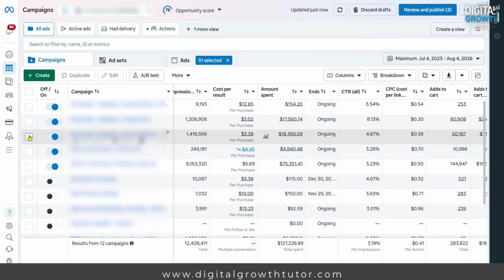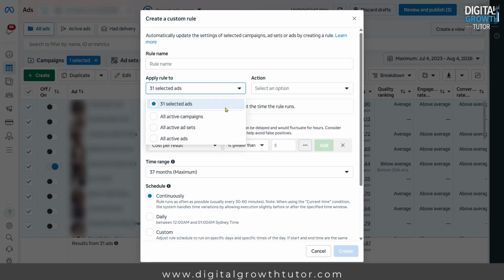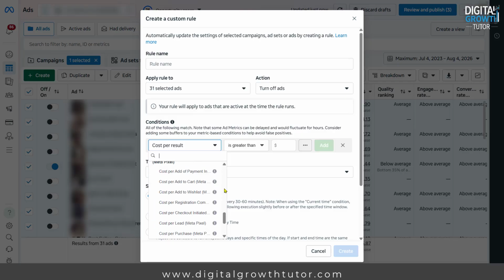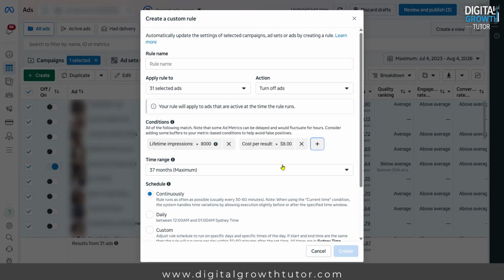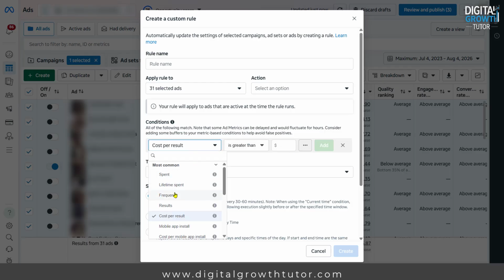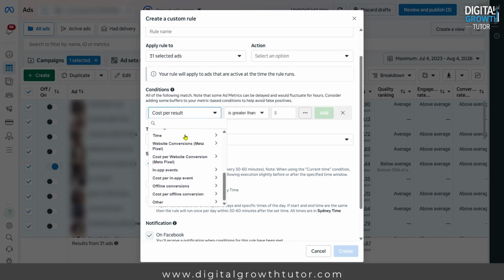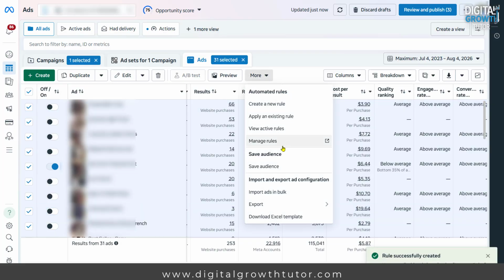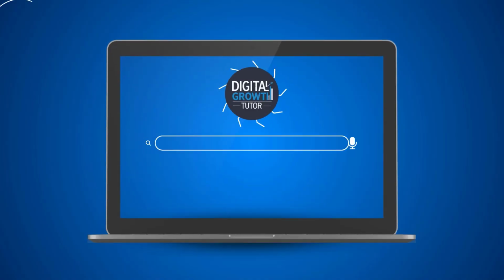Automate Your Meta Ads: 3 Rules to Stop Wasting Money Automatically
Stop losing budget on ads that should've been paused days ago. In this video, I'll build 3 real automated rules in Meta Ads Manager that automatically turn off underperforming ads — based on cost per result, frequency, and ad age — so your account protects itself even when you're not watching it.

⏱️ TIMESTAMPS
0:00 Intro
0:15 Go to Ads Manager
0:20 Select campaign & ads
0:30 Create a new automated rule
0:45 Custom rule setup + apply to
1:00 Action: turn off ads
1:10 Rule 1: cost per result + minimum impressions
1:45 Rule 2: frequency cap (ad fatigue)
2:10 Rule 3: ad age (creative going stale)
2:45 Managing your active rules
3:00 Outro

🔑 KEY TIP
Always add a minimum impressions requirement alongside cost-based conditions — without enough data, cost per result isn't reliable yet.